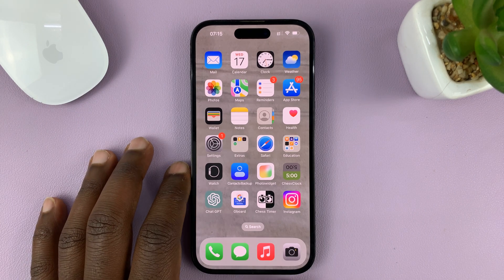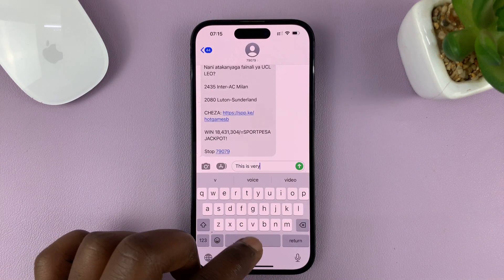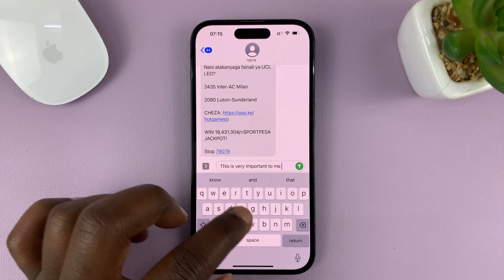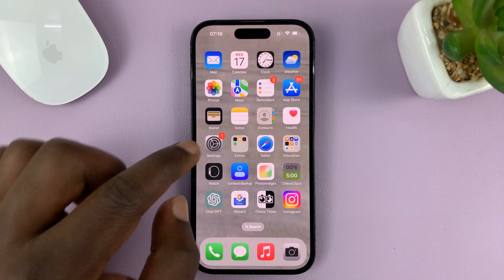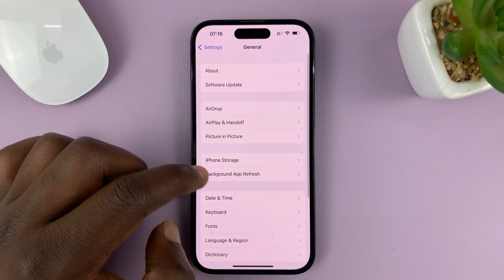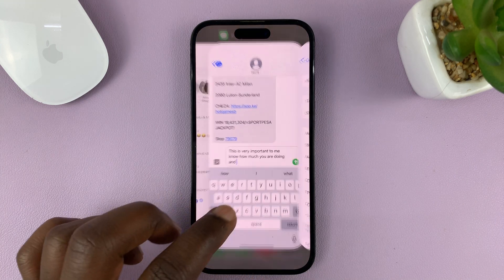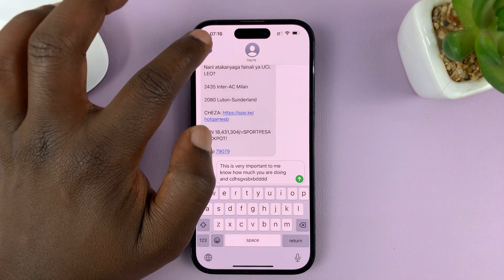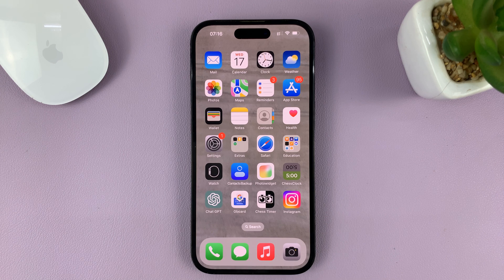How To Turn OFF Predictive Text On iPhone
Learn how to turn off predictive text on the iPhone 14 and iPhone 14 Pro!

Predictive text can be a useful feature that suggests words as you type, making texting and writing emails faster and more efficient. However, if you prefer to have more control over your text input or find the feature distracting, turning it off is a simple process.

Whether you prefer to type without assistance or simply want to explore alternative keyboard options, turning off predictive text can greatly enhance your productivity and personalization.

To disable predictive text on iPhone 14:
Select "Keyboard"
Locate the "Predictive" option
Tap on the toggle icon next to it to disable the predictive text feature

Galaxy S23 Ultra DUAL SIM 256GB 8GB Phantom Black:

Samsung Galaxy A14 (Factory Unlocked):

Cell Phone Tripod Adapter